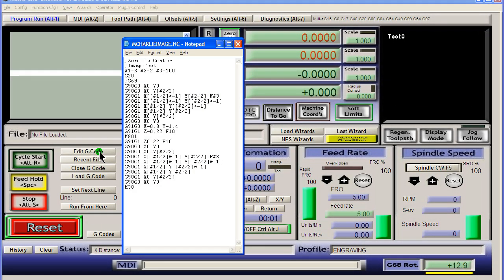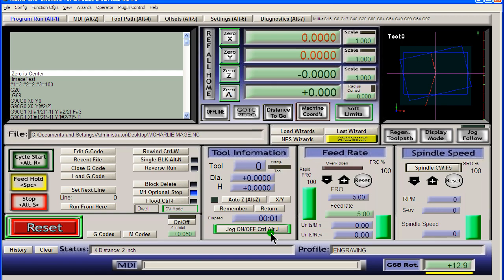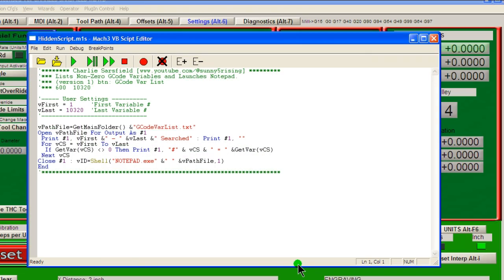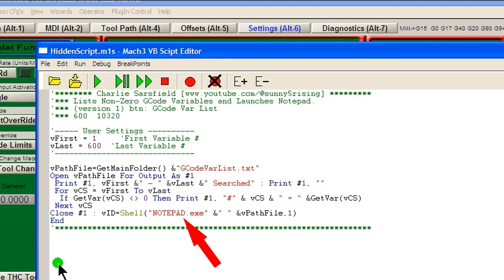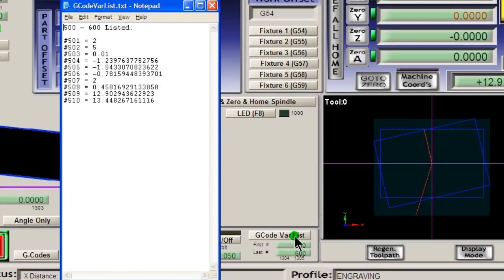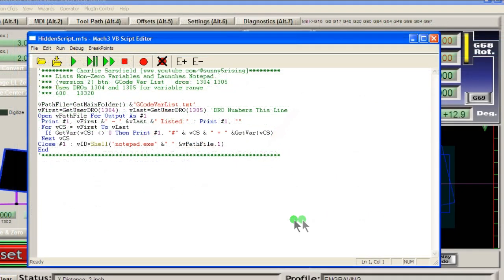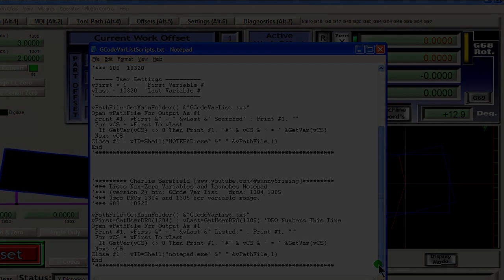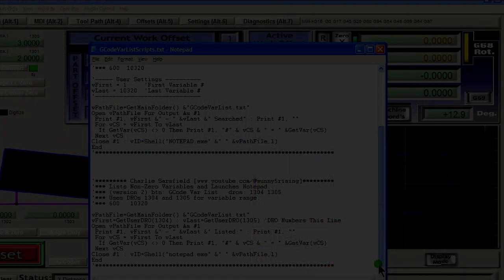Mach3 | Generate a GCode Variable List | See ALL Current Values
Description:
This video shows a few small scripts that create an on-demand GCode Variable List. Scripts download included. These scripts have been successfully tested with Mach3 installed on XP, Win7 and Win10.

Video includes a few seconds of audio from...
YouTube Library: "Dusk 'til Dawn - TrackTribe"